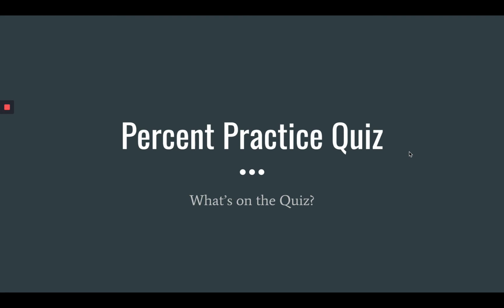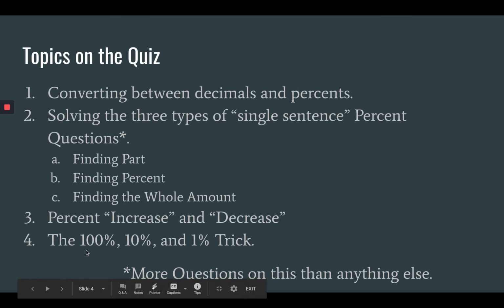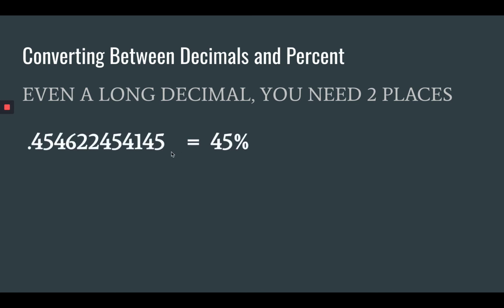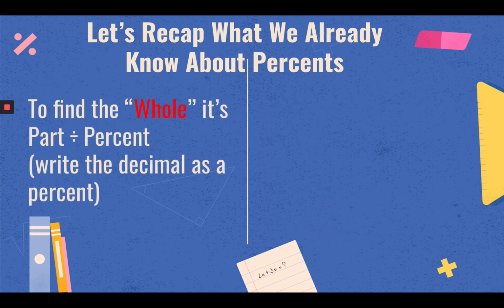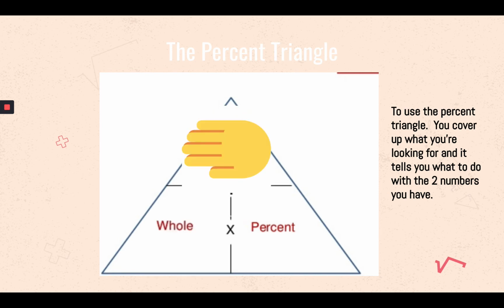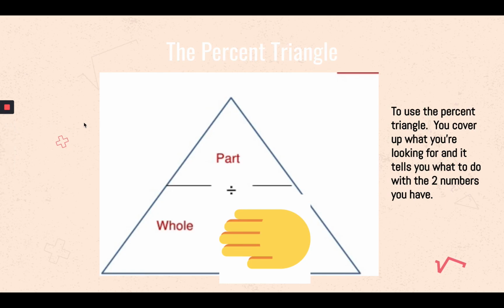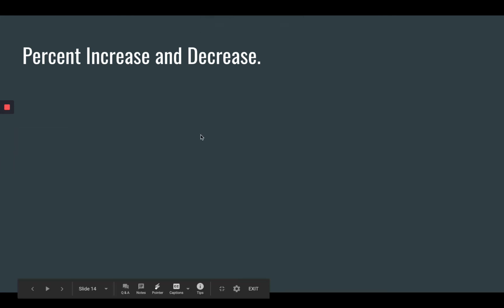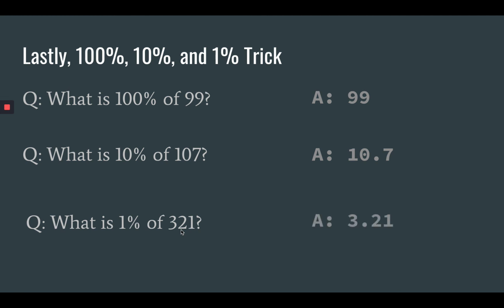Percent Practice Quiz